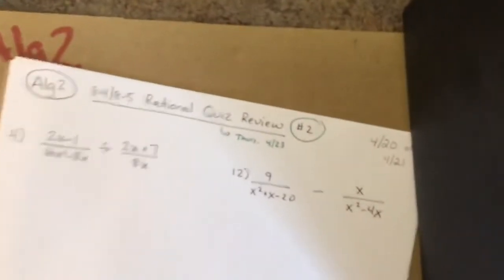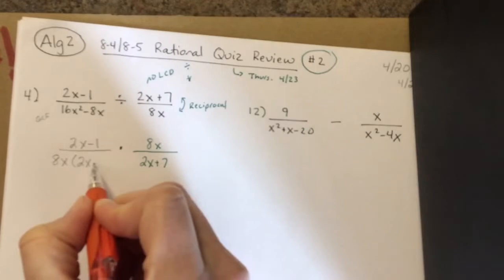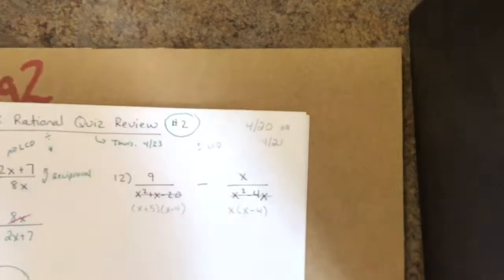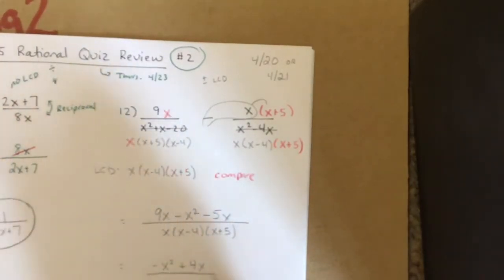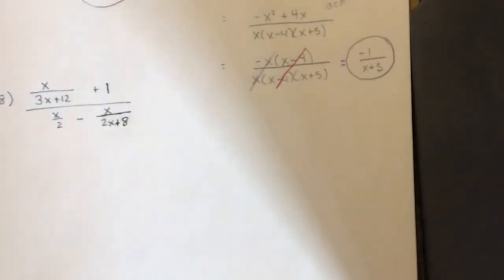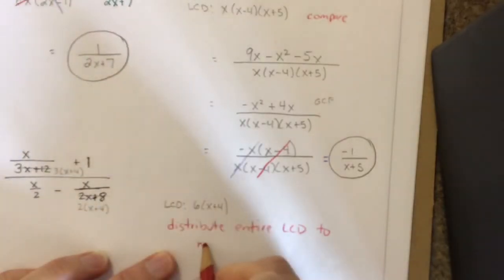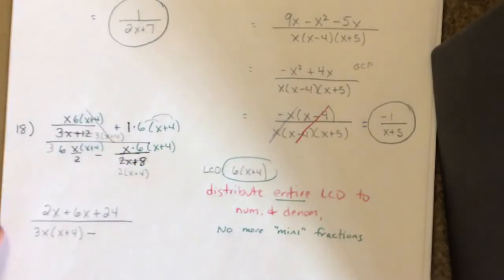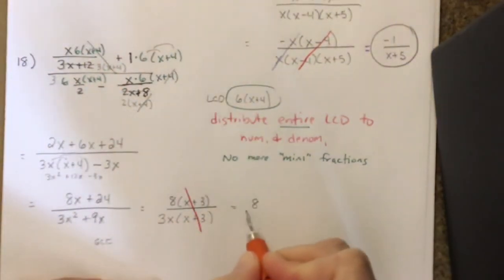Alg2 quiz rev #2:8-4,8-5 Simplify Rationals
Algebra 2 quiz review #2: +,